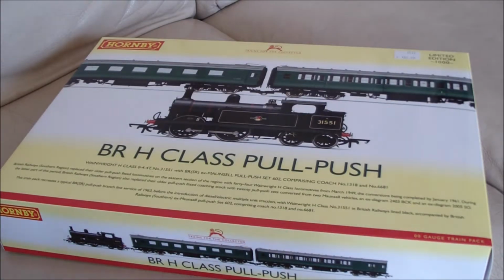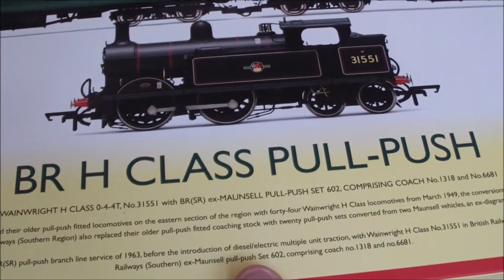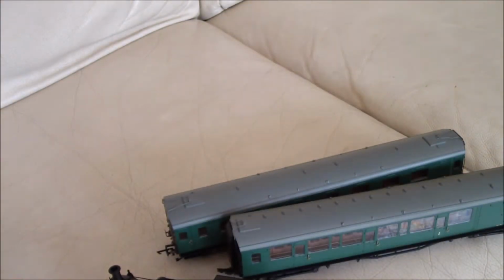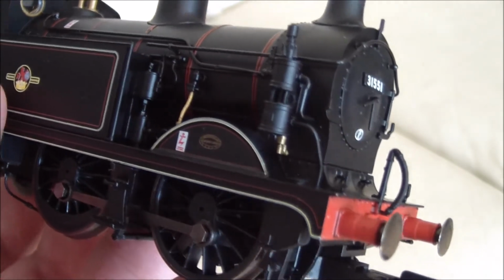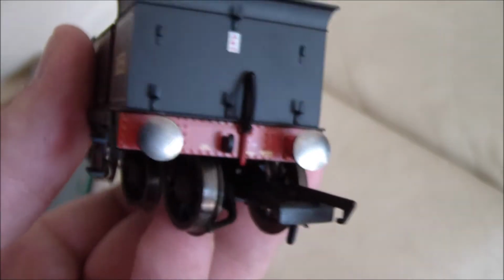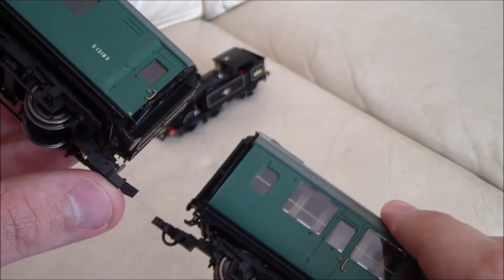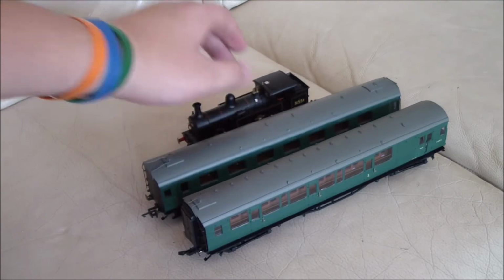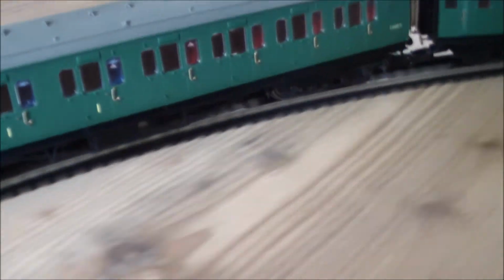Hornby BR H Class Pull Push Train Pack Review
Reviewing this gorgeous little train pack